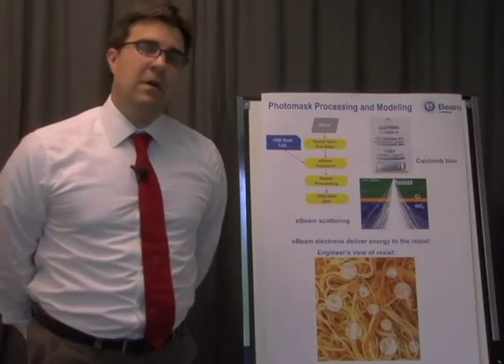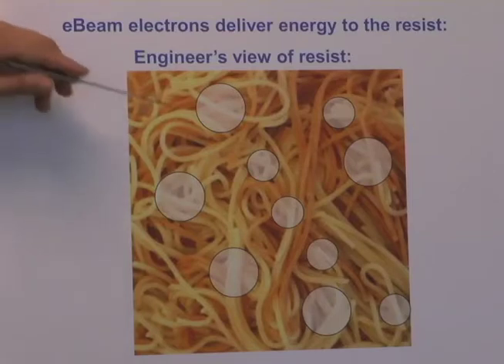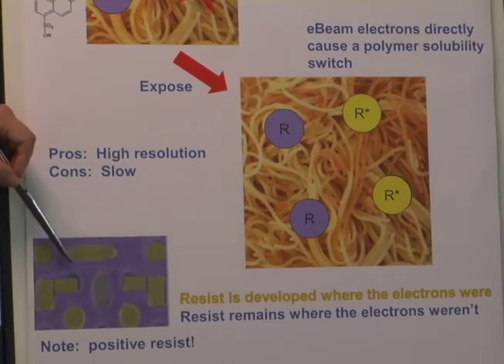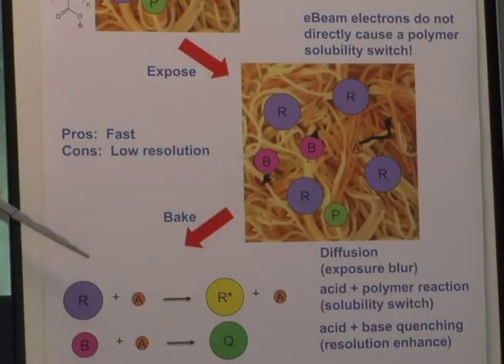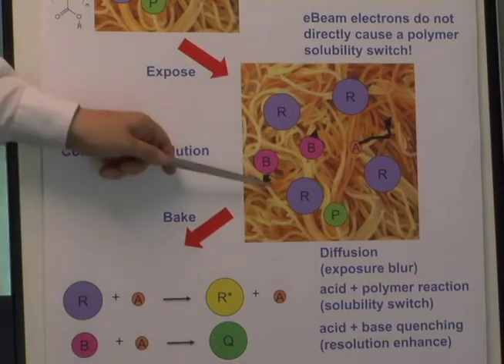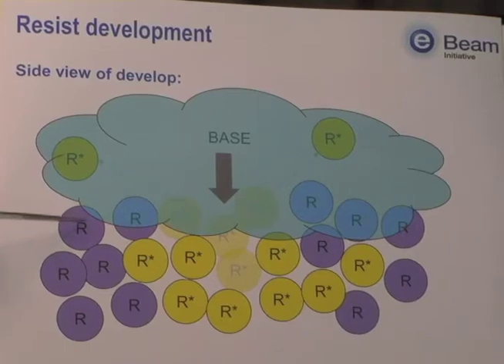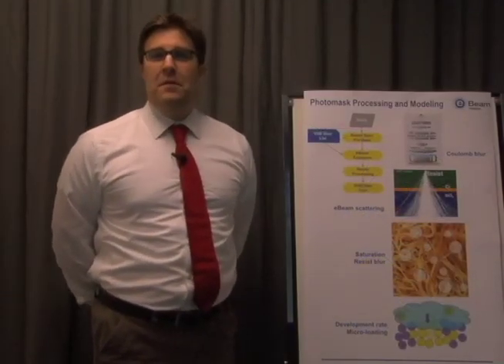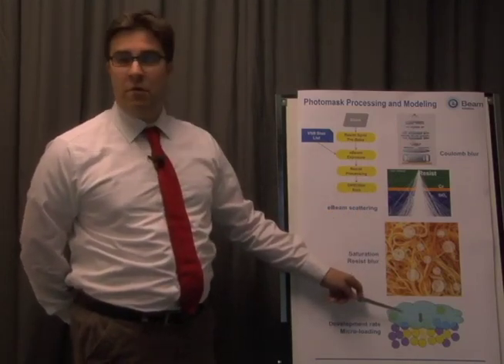From the White Board - Ryan Pearman - Spring Edition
The Fine Line -- eBeam Initiative's Video Journal Spring 2013 - From the White Board - Ryan Pearman